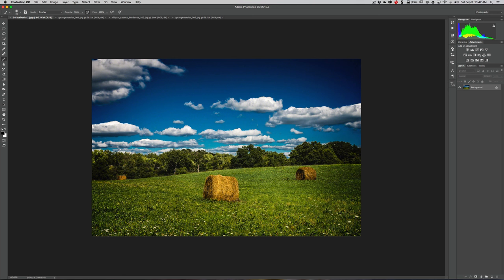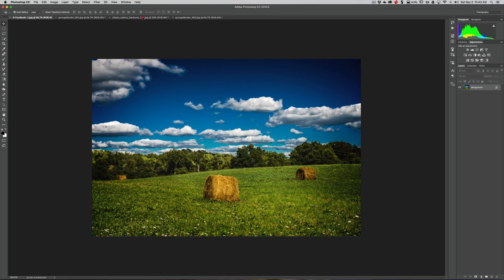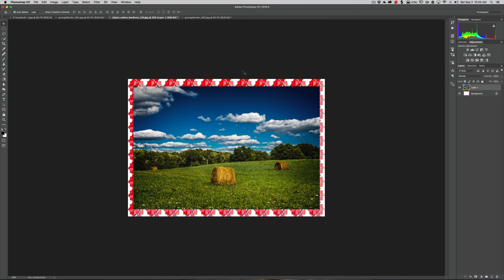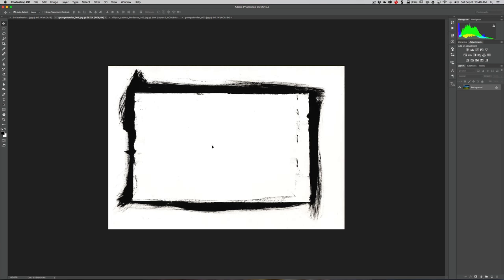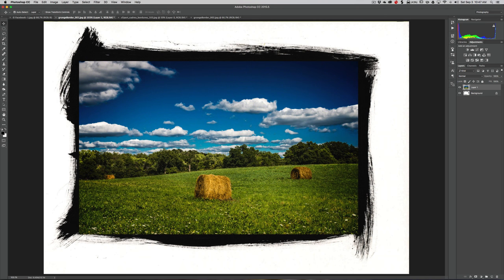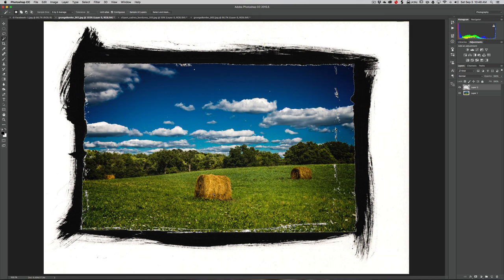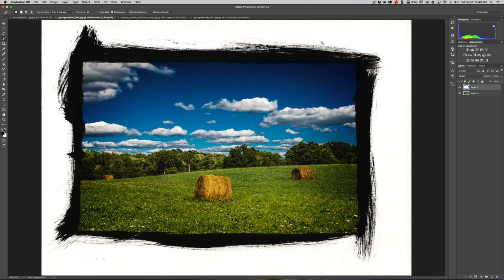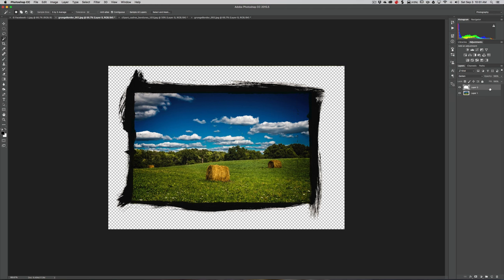Photoshop Quick Tips - Episode 10: Adding a Border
This is the tenth episode of a series where I give a single, relatively quick Photoshop tip or technique.

In this episode of Photoshop Quick Tips I demonstrate how add a border that you made or one that you found online, to an image.